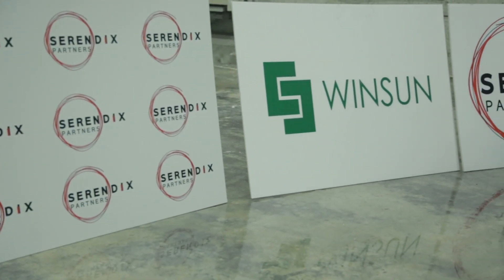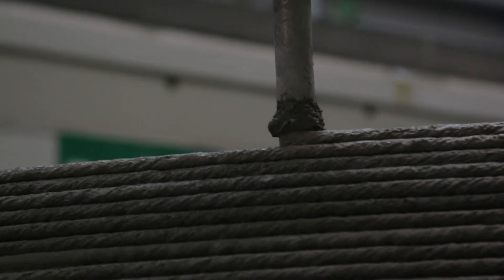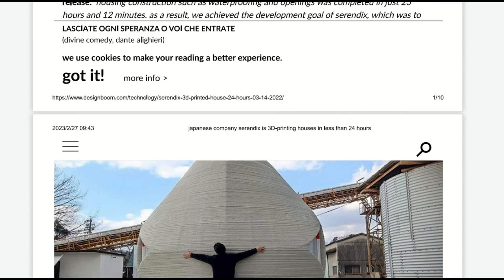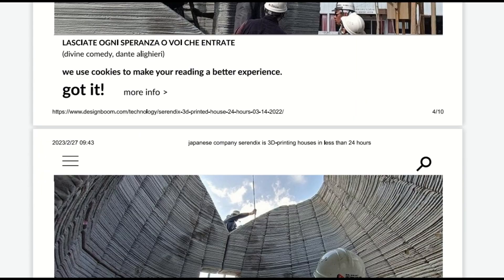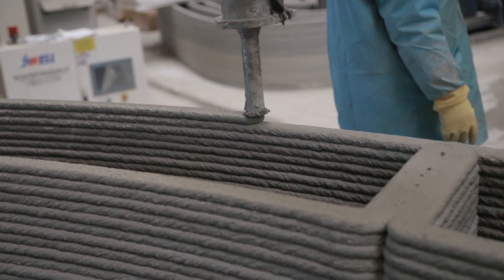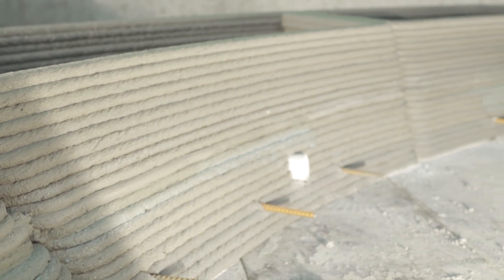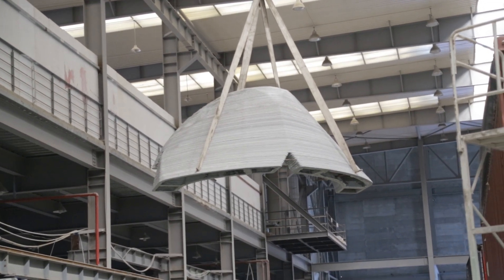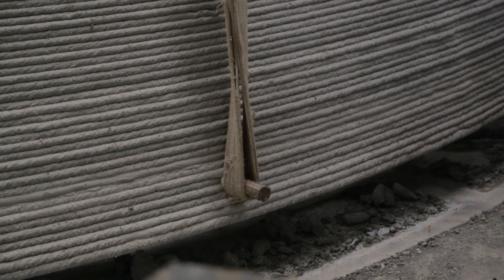The 3D printed house produced by Winsun was sent to Japan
On January 16, 2023, the 3D printed house produced by Winsun for SERENDIX Company was loaded into a truck and sent to Japan.Along with the shipment will be 22 tons of Intron 3D printing "ink" to work with cantilever 3D printing equipment that has already arrived in Japan.This cooperation is not only another connection between Winsun and Serendix Company, but also another expression and breakthrough of Winsun 3D printing architecture technology in the world.